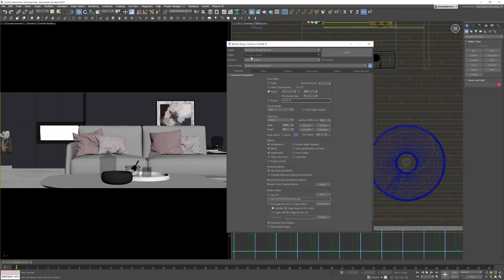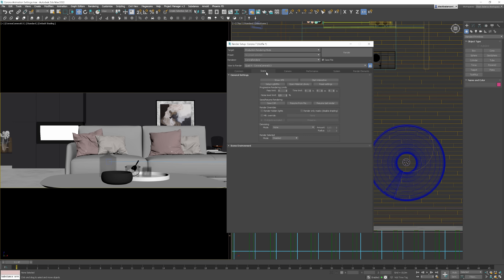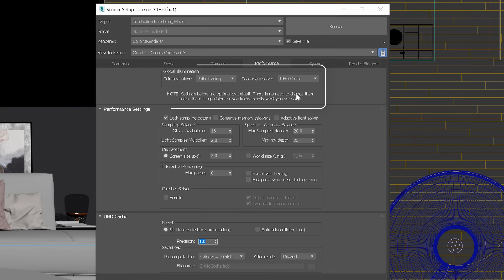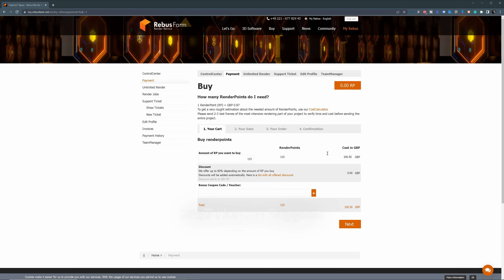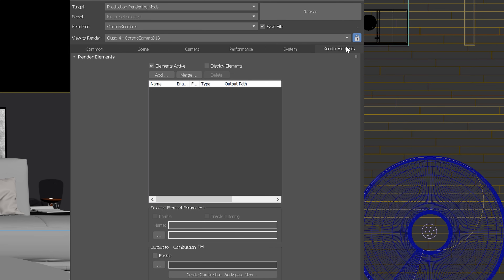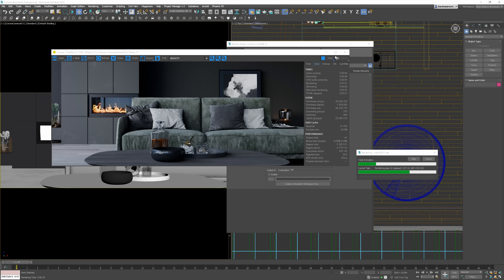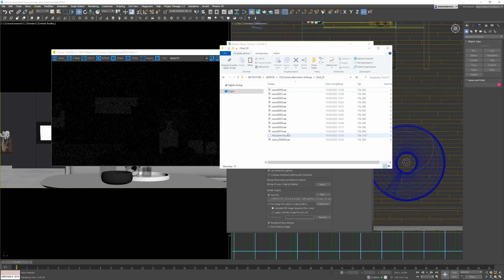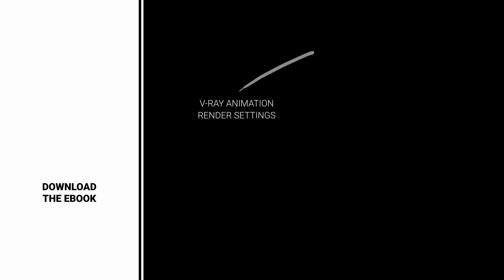Corona Render Settings for Animations in 3ds Max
In this tutorial, I will show you how to set up render settings in Corona Render for 3ds max for animations.

⏱️ Timestamps
0:00 Corona Render Settings
0:27 Saving Files
0:50 Rendering Limits
1:23 Denoising
1:40 Global Illumination
2:00 Rendering on RenderFarm
3:05 UHD Cache Settings
3:21 Precomputation: Calculate from scratch
4:45 Precomputation: Load from file